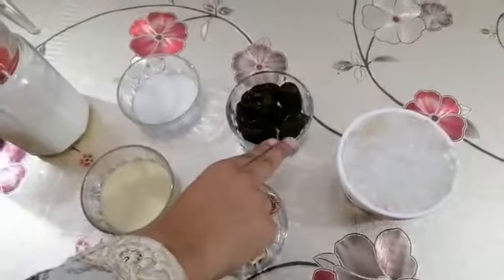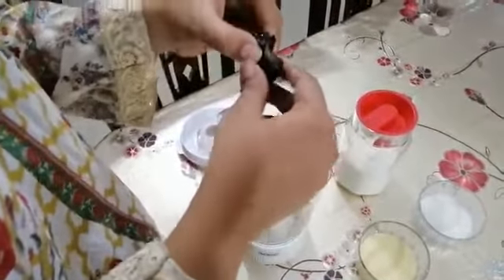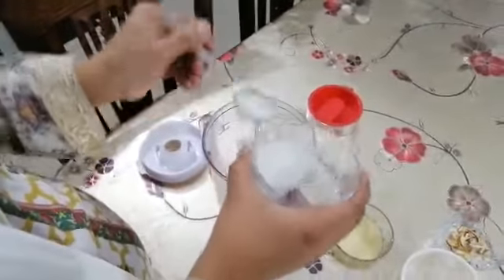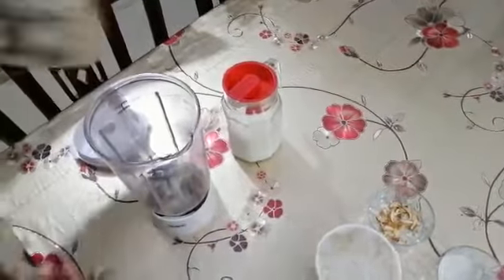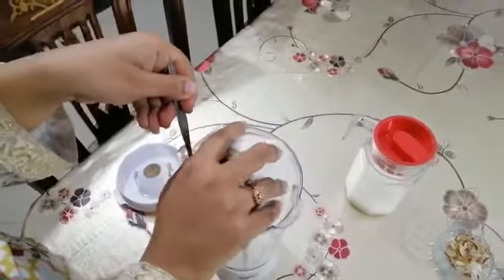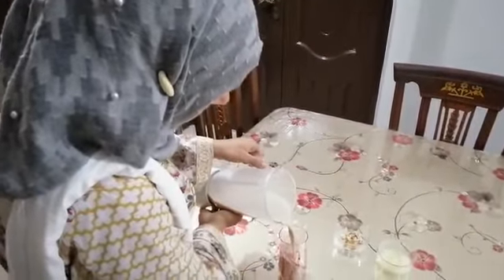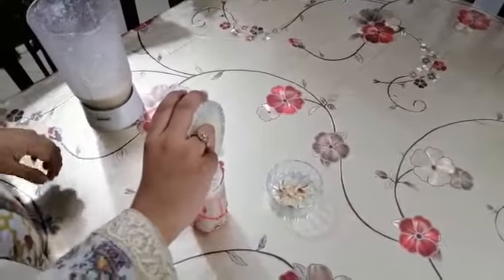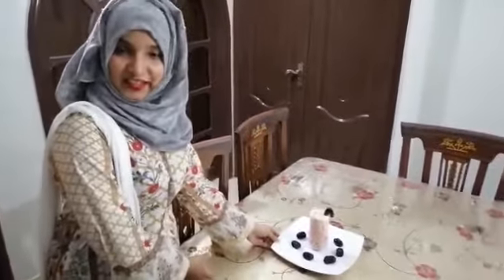Rich & healthy Date shake by Miss Sania Fahad | Happy Ramadan Kareem